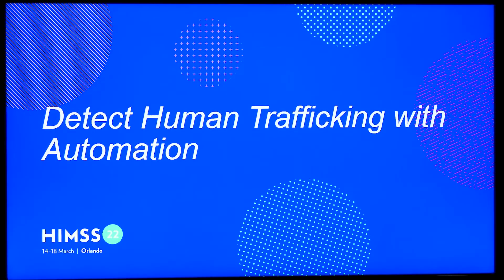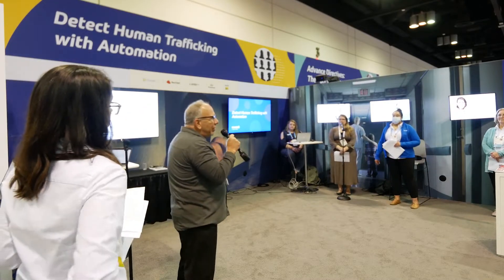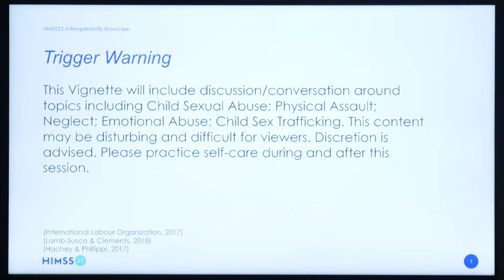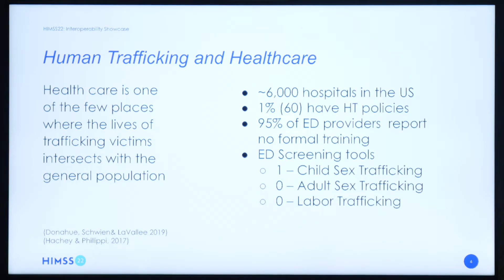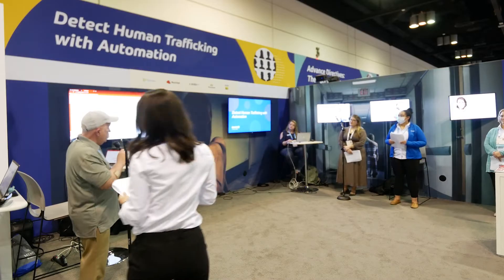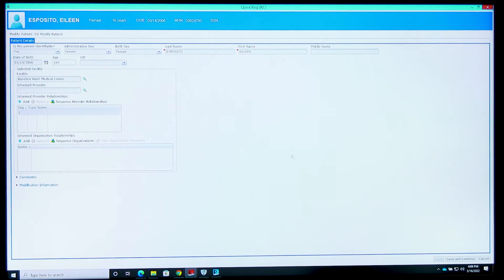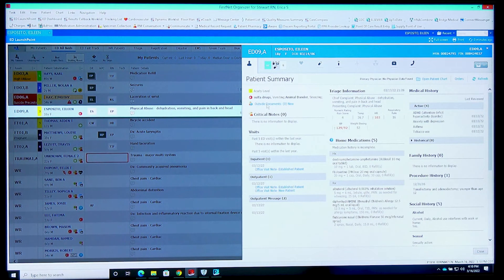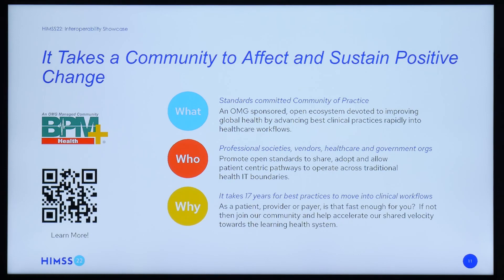HIMSS Interoperability Showcase: Detect Human Trafficking with Automation v2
Combating human trafficking is a complex task often seen as insurmountable given the lack of awareness and shared understanding of what constitutes trafficking, often with victims hidden in plain sight. Worse, individual attitudes and biases toward victims lead to inconsistent responses by law enforcement and evaluation by healthcare workers. The impact of the overarching lack of awareness around human trafficking results in healthcare practitioners missing the signs of when a patient is being held captive. This results in the patients’ continued suffering of physical and mental abuse, exacerbating the fear that their current reality will go unnoticed. Often, in the case of human sex trafficking, the best domain for detection and escalation is within the Emergency Department (ED). The ED is a controlled environment, with a workforce accustomed to working under protocols, and workflow informed by the latest research and best practices. But challenges remain: lack of awareness, training, data access, and clear measurable objectives mean detecting human sex trafficking in the ED often falls on an overly stressed clinical workforce whose attention may be diminished. Unfortunately, most clinical providers still don’t have access to usable tools to help them identify and safely help victims of human trafficking. Please join us as we demonstrate automated interoperable processes that ensure consistent, unbiased and measurable quality outcomes. Follow the patient as they move through registration, triage, examination and discharge. The structure of the software solutions works in concert to assist and direct the detection of human trafficking processes consistently in a high-volume, complex emergency department. View the detailed description